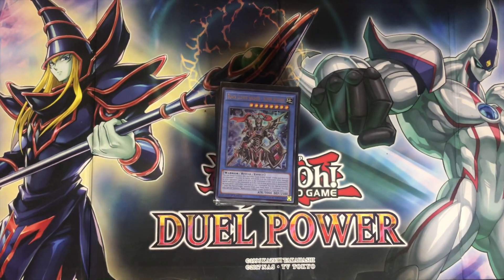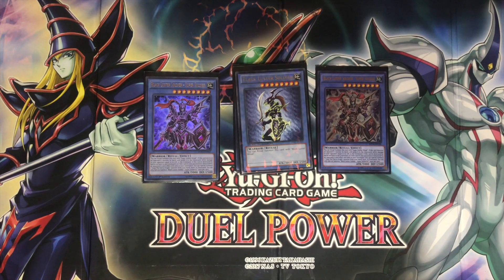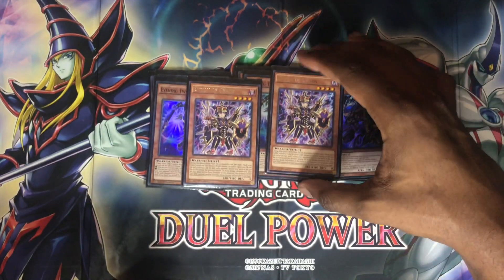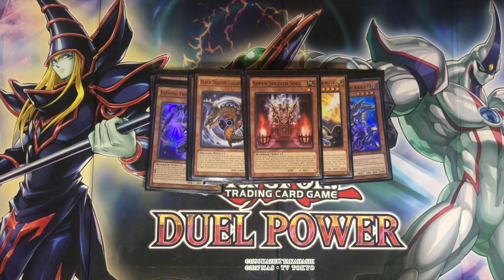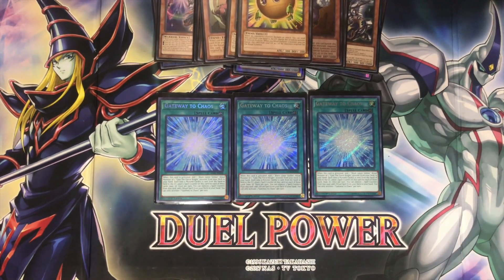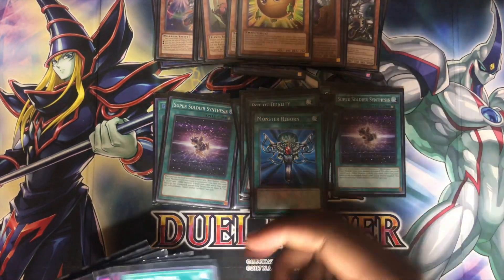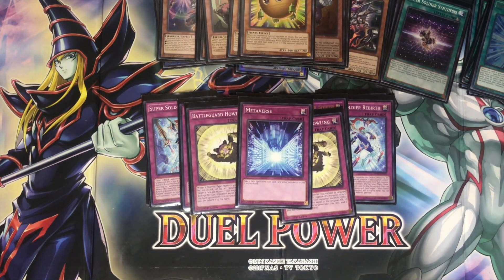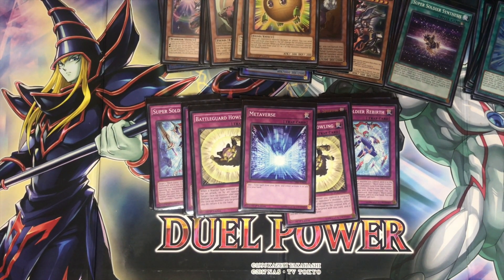Black Luster Solider Deck Profile *Pure* (2020)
A BLS Deck list (No EXTRA DECK)